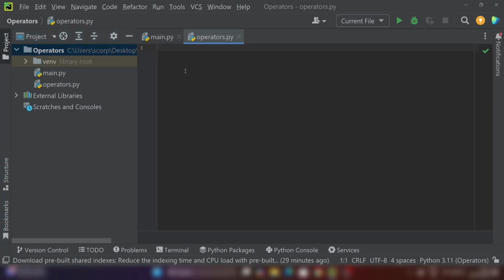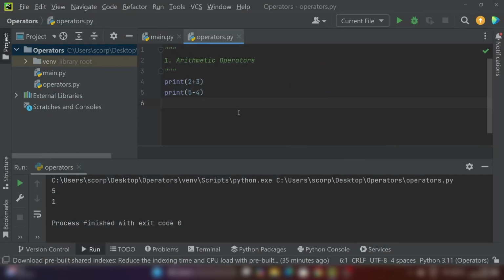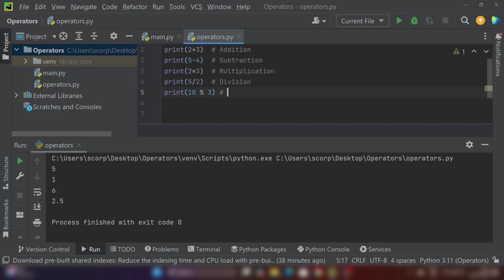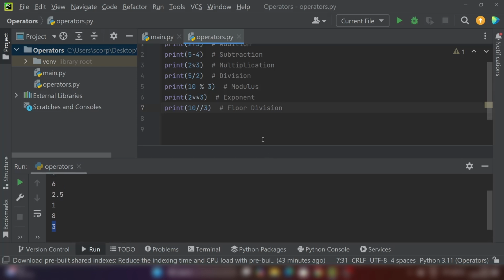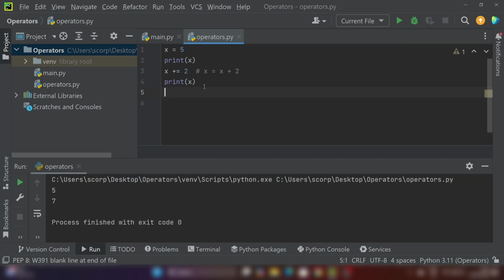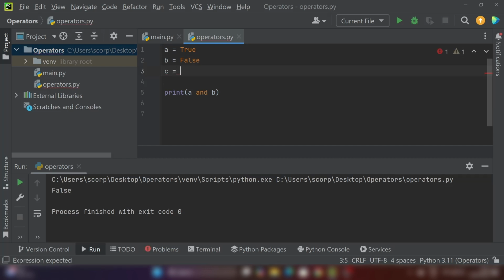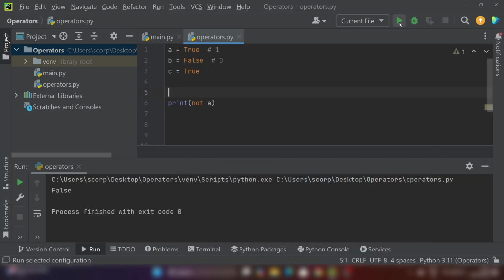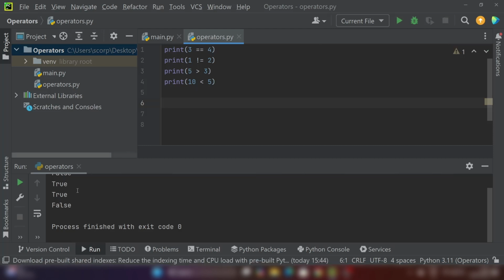4.Python Tutorial for Beginners | Operators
🎉 Welcome to the 4th video in our Python for Beginners series by Neural Canvas!

In this tutorial, we're breaking down one of the most important concepts in programming — Operators in Python! Whether you're calculating values, comparing data, or building logic into your code, operators are at the heart of it all. 🧠💻

📌 What You'll Learn in This Video:

👉 Types of operators and how they work:

➕ Arithmetic Operators (+, -, *, /, **, %, //)
Used for basic math operations like addition, subtraction, multiplication, etc.

x = 10
y = 3
print(x + y)  # Addition → 13
print(x - y)  # Subtraction → 7
print(x * y)  # Multiplication → 30
print(x / y)  # Division → 3.33
print(x % y)  # Modulus (remainder) → 1
print(x ** y) # Exponentiation → 1000
print(x // y) # Floor Division → 3

Used to assign values to variables and update them.

a = 5       # Simple assignment
a += 2      # Same as: a = a + 2 → 7
a *= 3      # Same as: a = a * 3 → 21
a -= 4      # a = a - 4 → 17
a /= 2      # a = a / 2 → 8.5

Used to combine boolean (True/False) values.

x = True
y = False

print(x and y)  # False – both must be True
print(x or y)   # True – at least one is True
print(not x)    # False – reverses the value

Used to compare two values. Returns True or False.

a = 5
b = 10

print(a == b)   # False
print(a != b)   # True
etc.

👨‍💻 Whether you're just getting started or brushing up your basics, this video will give you the confidence to use Python operators like a pro.